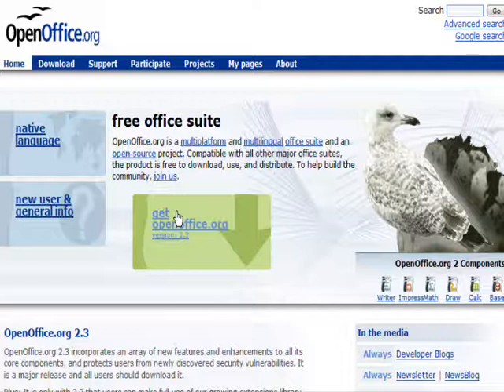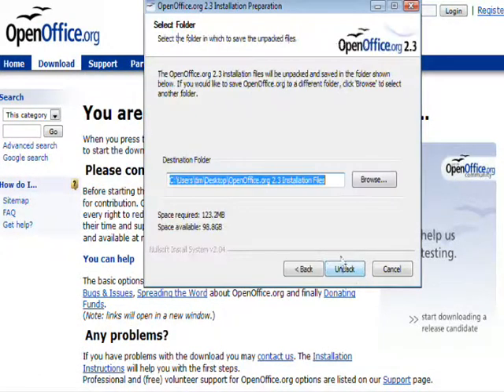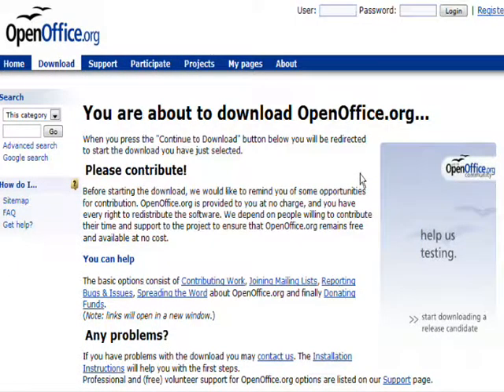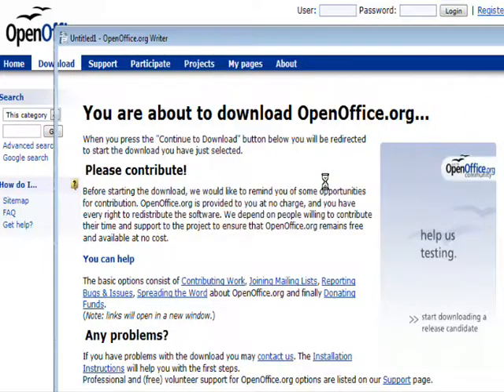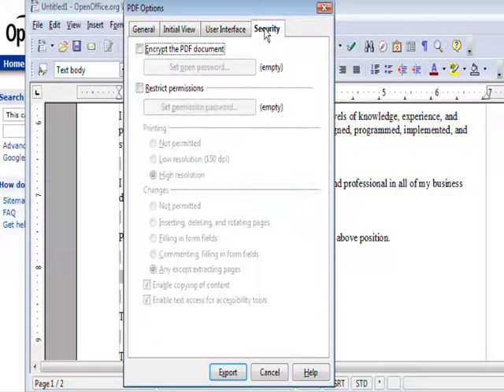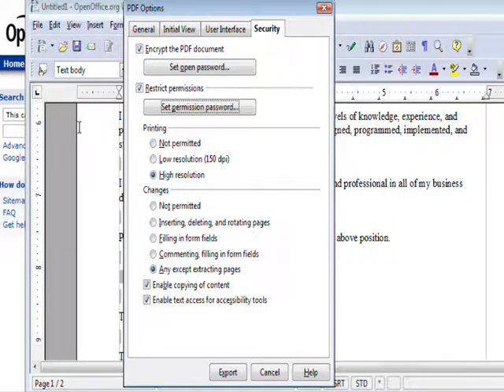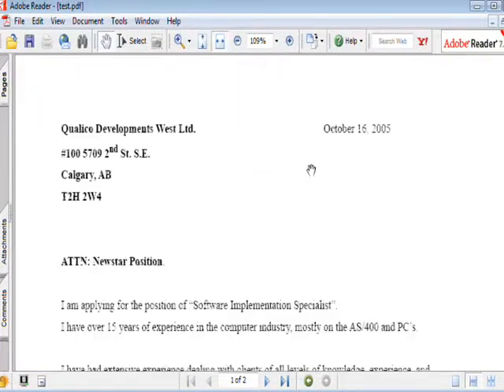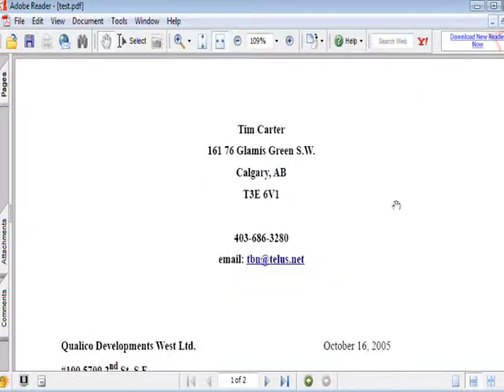pdf file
How to creat PDF file